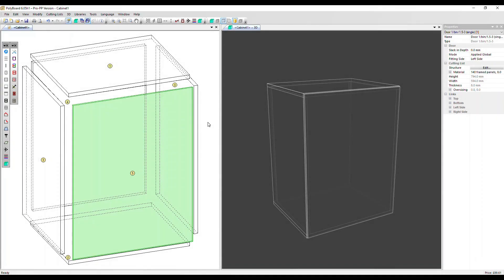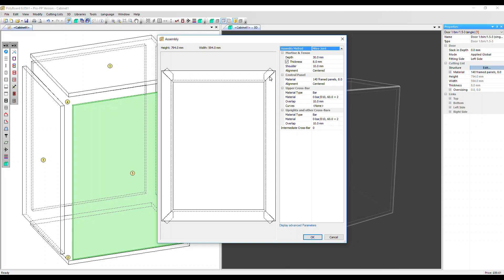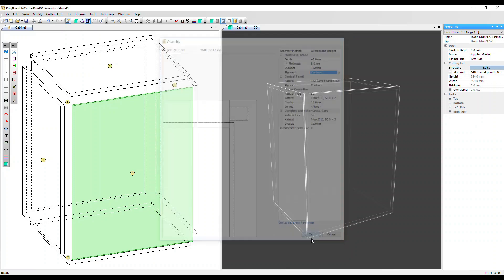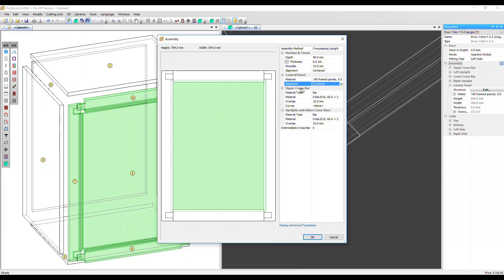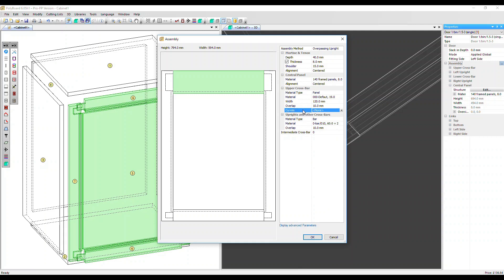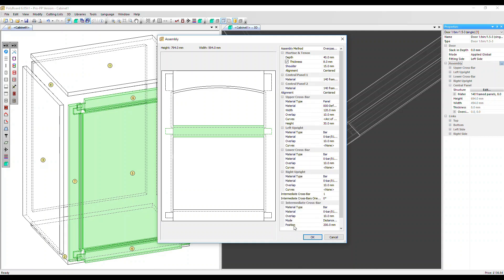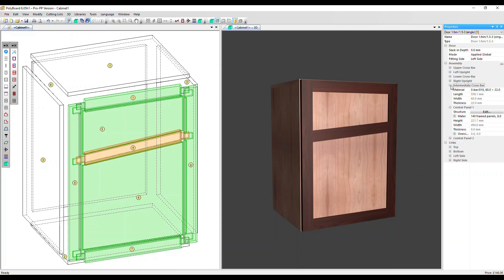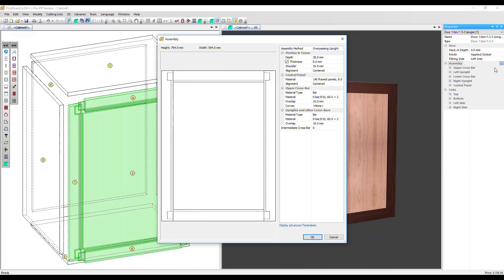Assembly with Polyboard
How to create frame and panel assemblies in Polyboard. You have the flexibility to add curves to your rails, add intermediate/multiple rails, even add curves the the frame, change materials and the type of joints used.